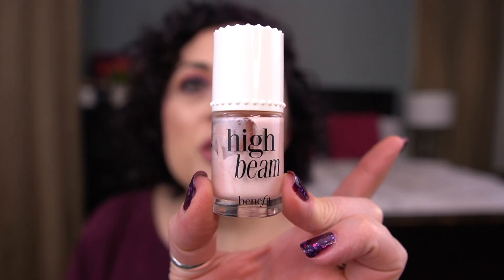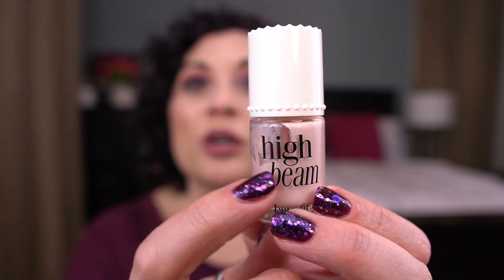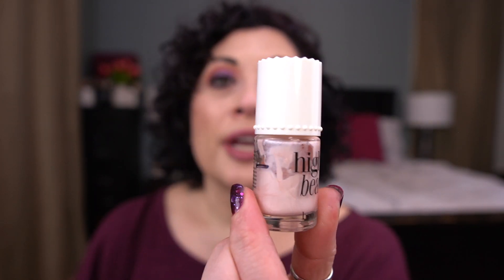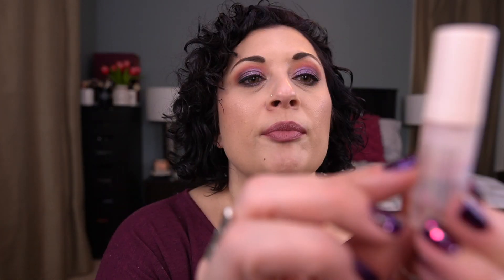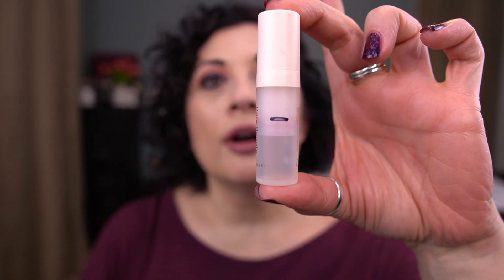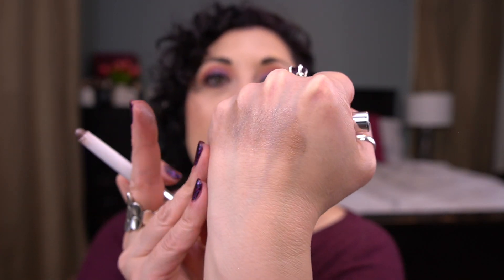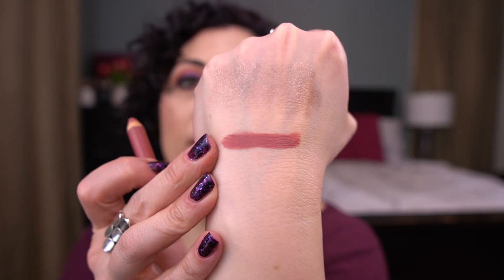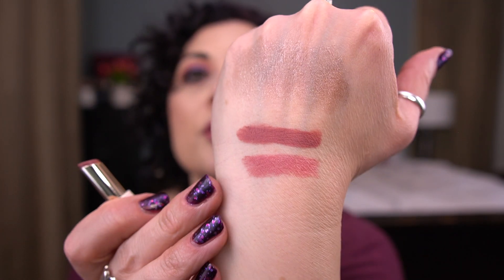Partners in Cream Project Pan! | PartnersInCream2022 | Update #1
Hey everyone! Here's my update for the Partners in Cream Project Pan!

Makeup I'm wearing:
Eyes:
Tati Beauty Vol 1 Palette - Soothe Matte, Ritual Matte, Ritual Sequin, Memory Matte, Poet Matte
Devinah Entice
Make Up Geek Hot Pants
ColourPop Mr. Sandman
Dawn Eyes Cosmetics Fantastical
Tarte Liquid Eye Liner
Sephora Colorful Contour Eye Pencil

Face:
Base - Bobbi Brown Vitamin Enriched Face Base
Primer - Laura Gellar Spackle Hydrating Primer
Illuminator - Benefit High Beam
Foundation - L'Oreal True Match Superblendable Makeup Makeup Natural Buff N3/ L'Oreal Infallible Pro Glow Foundation 201
Undereye Corrector - Becca Undereye Setting Powder
Concealer - Lancome Teint Idole Ultra Wear All Over Concealer in Buff 215 / Urban Decay Naked Skin Color Correcting Fluid in Pink
Cream Blush - Canmake Cream Cheek Tink in 04
Blush - Lottie London Blush in Zayn
Cream Highlighter  - Trestique Highlight Stick in Maldives Luminescent
Highlighter - Clinique Powder Pop Flower highlighter in Lunar Pop
Brows - Anastasia Beverly Hills Brow Definer 4.5 / Benefit Gimmie Brow 4.5
Setting Powder - MAC Mineralize Skinfinish in Light
Buffing Powder - La Mer The Powder

Lips:
Buxom Plumping Lip Liner in Dolly Danger
Rare Beauty Dewy Lip Balm in Sincere